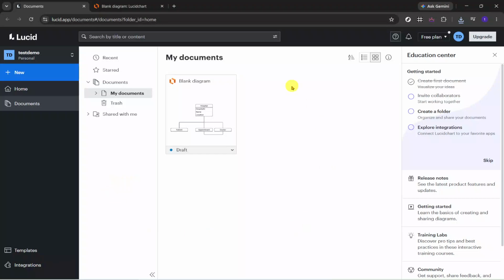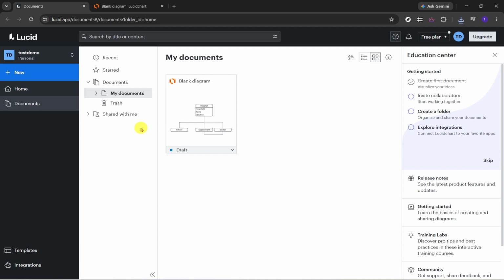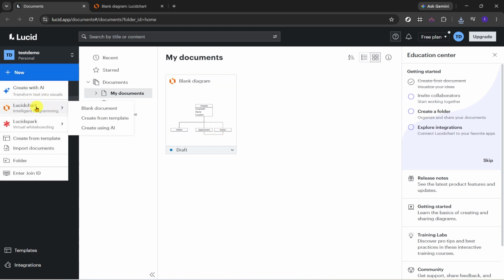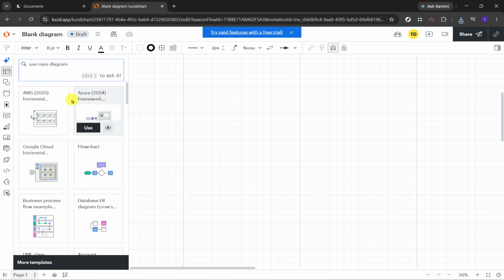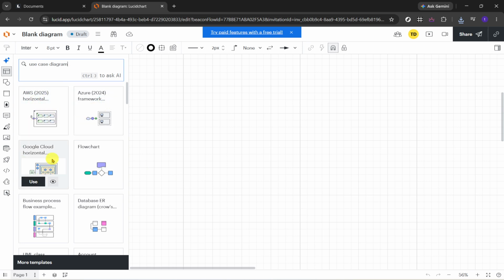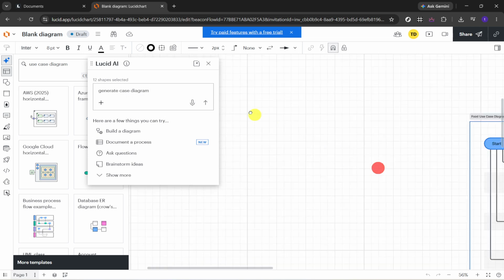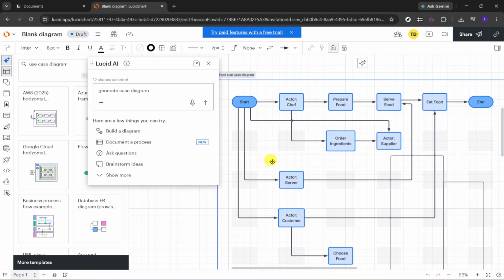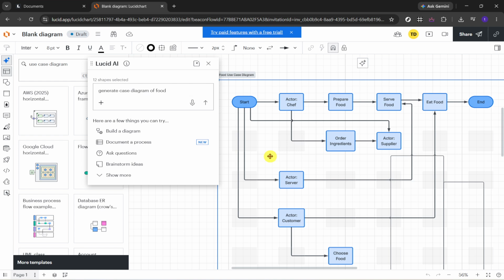How To Draw Use Case Diagram In Lucidchart (2026) (Complete Walkthrough)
Learn how to draw a use case diagram in Lucidchart with this easy beginner-friendly tutorial. This video shows you how to draw a use case diagram in Lucidchart step by step, use the UML tools, and create a clear diagram for your project. Follow this simple Lucidchart guide to get started.